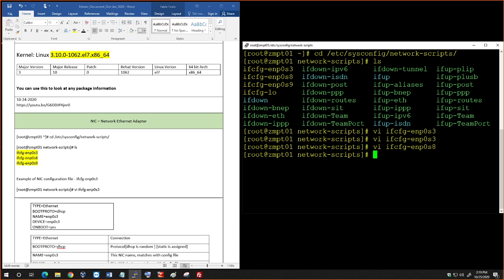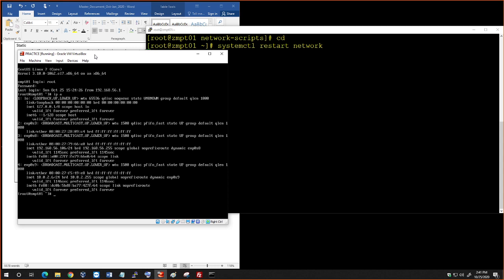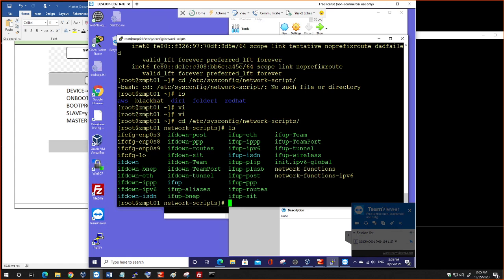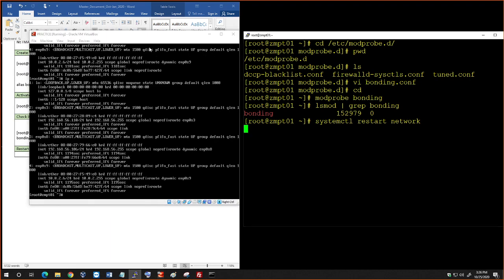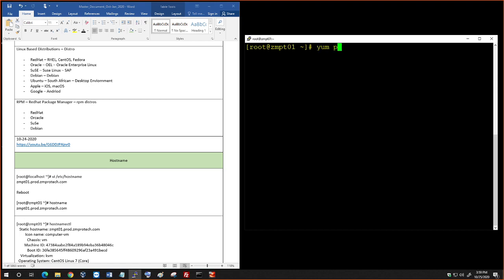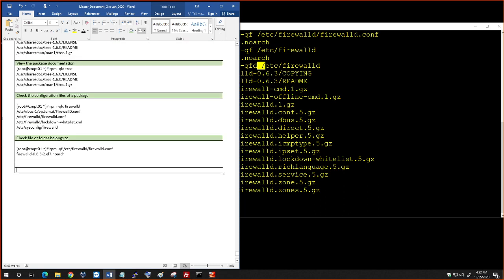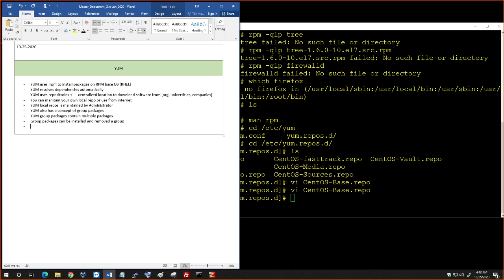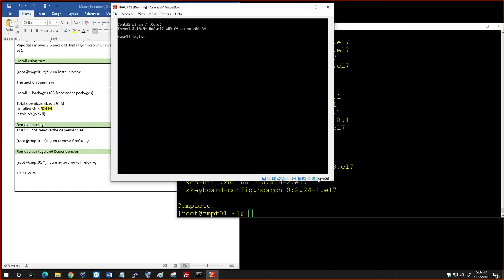ZM PROTech Linux Academy 10-25-2020 0271 by Zafar Mohiuddin